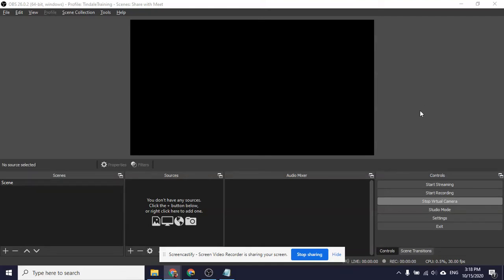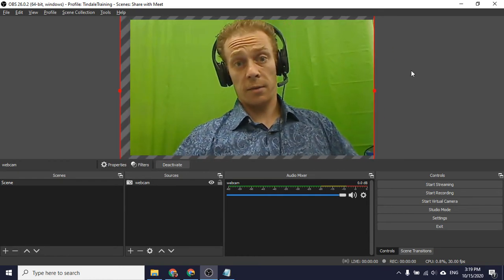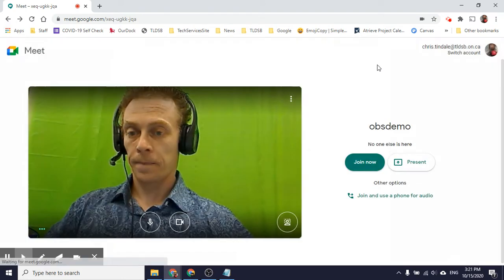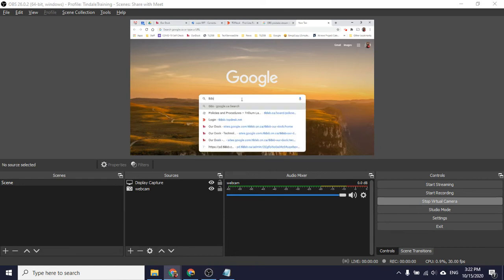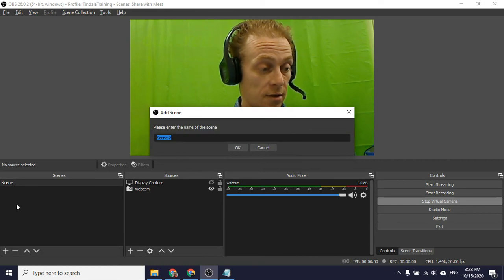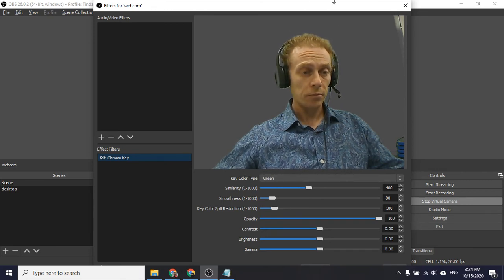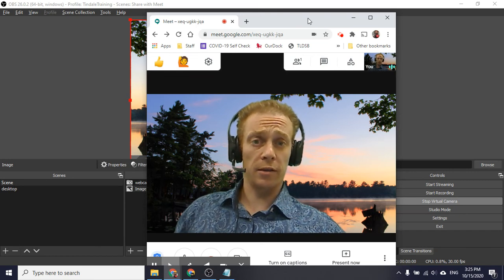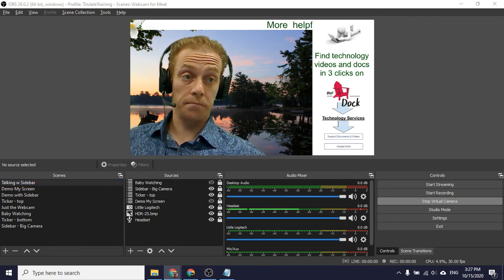Use OBS Virtual Camera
You can now choose to use OBS (installed on Windows computers) to use Green screens or share a Desktop within other applications, like Google Meet.